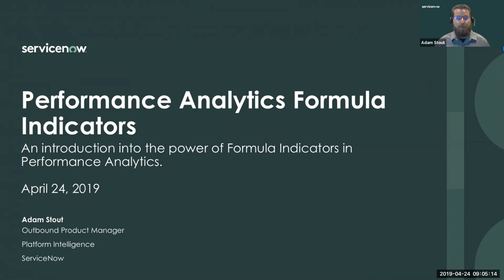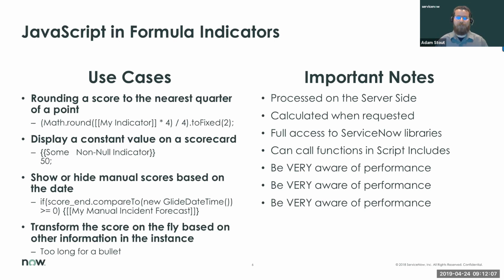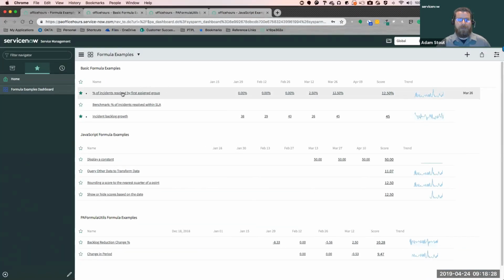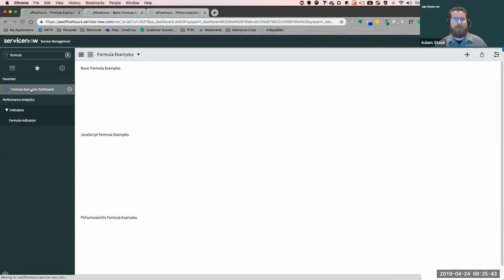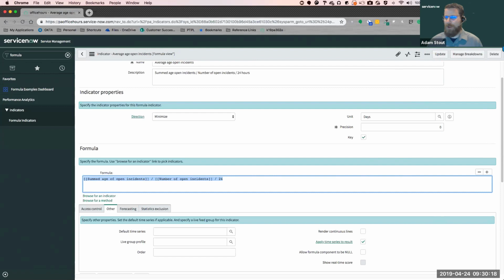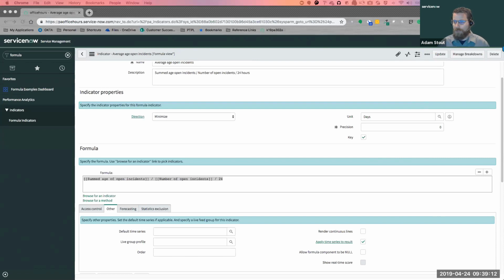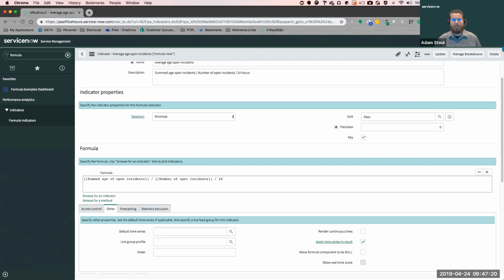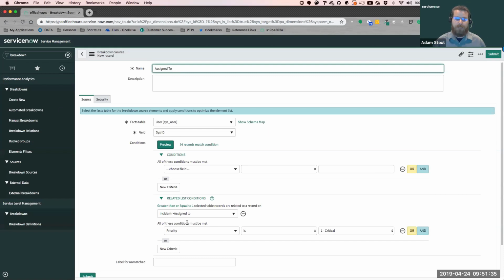Performance Analytics Office Hours 2019 04 24 Formula Indicators